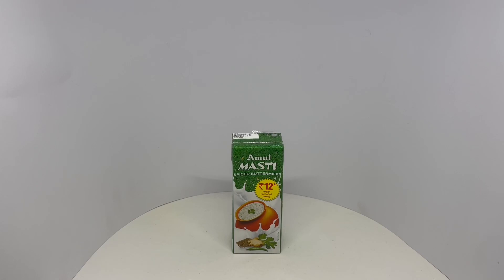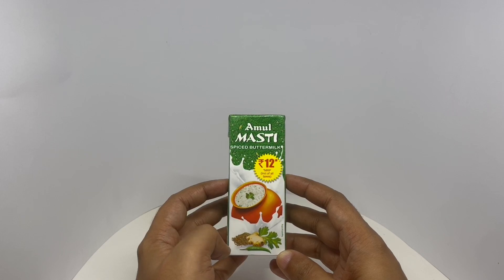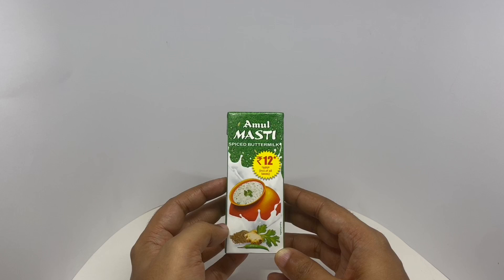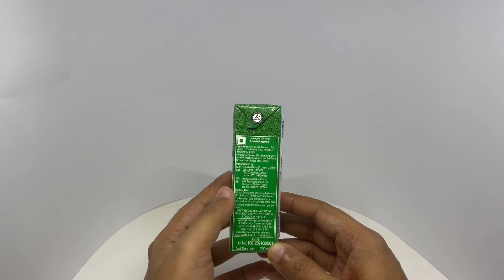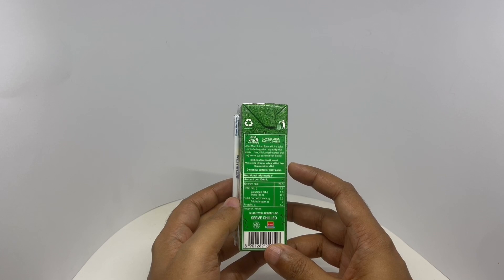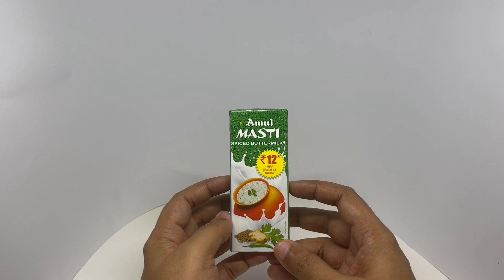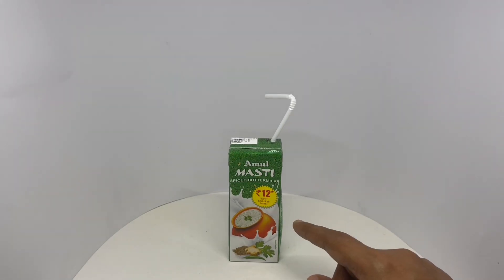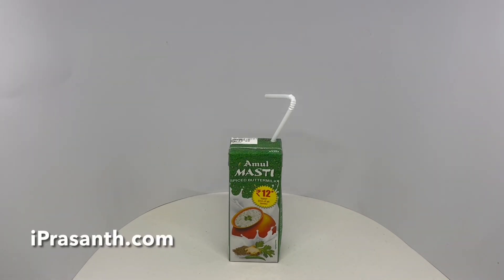Amul Masti Spiced Buttermilk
This Amul Masti Spiced Buttermilk is nicely salted and refreshing. It costs ₹12 around 15 cents.